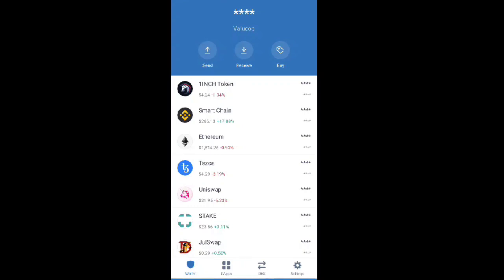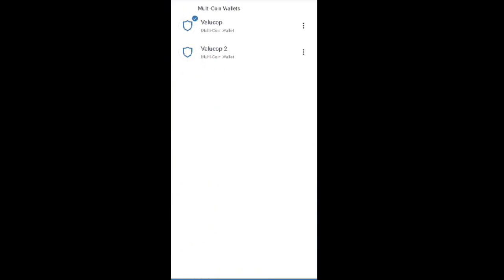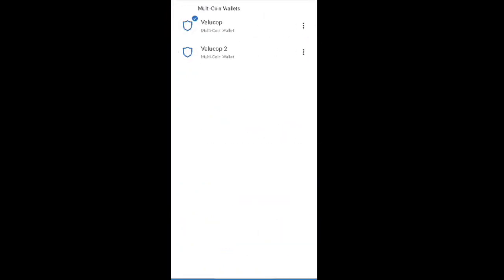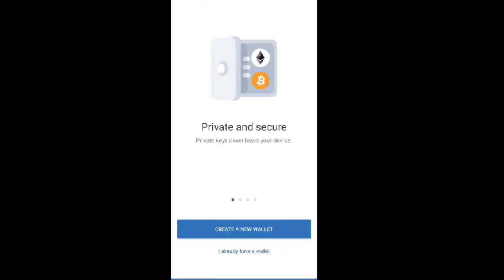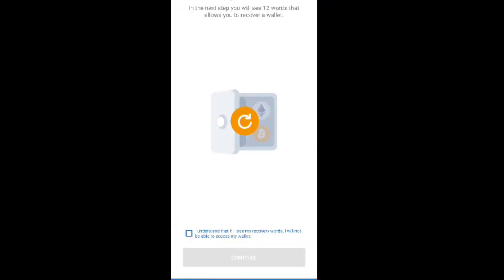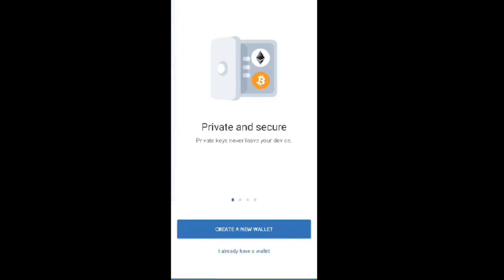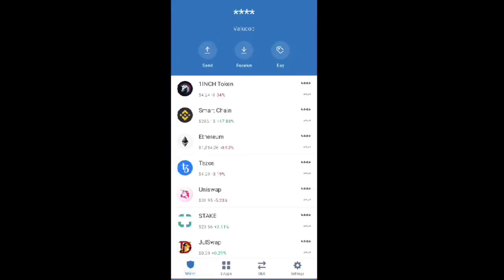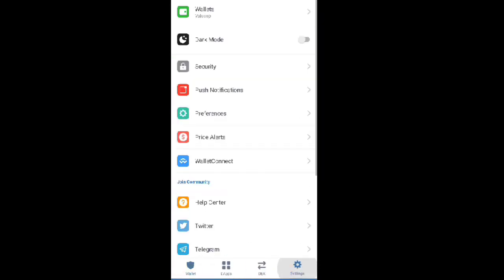How to Create Multiple Wallets on One Trust Wallet App For Airdrops and Tokens - Valucop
Watch the video: Don't use same wallet for your tokens to interact with some of these Airdrops so you will not lose your tokens.

BTC: bc1qj0td0600aauy6d98552shk7nwthw65k696jhqg

ETH: 0xD27a653885A48950Ae1cfEfdDC75d06c46F0e29d

BNB:
bnb1tqj4d629ps0ml0j6t2t9pycv8mtwlvmh892c6d